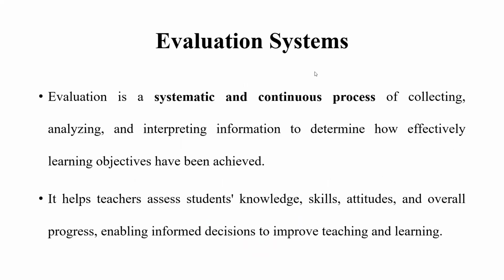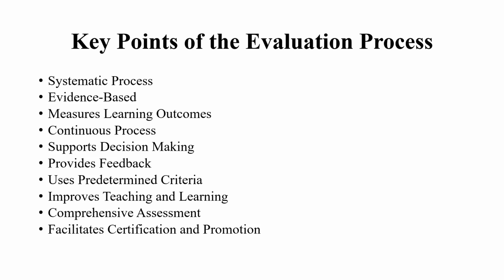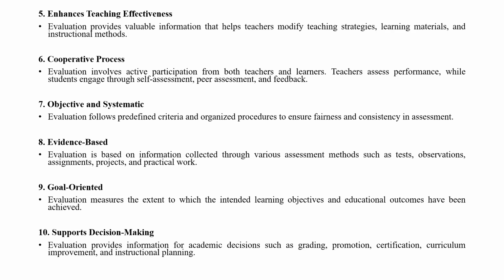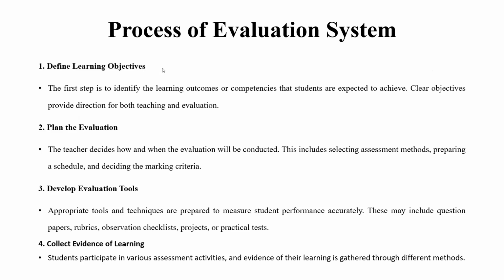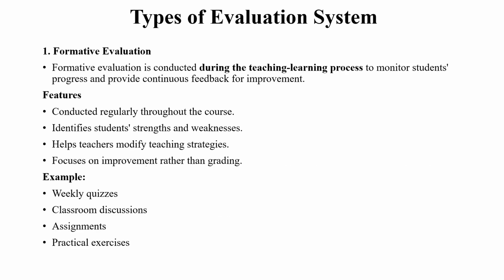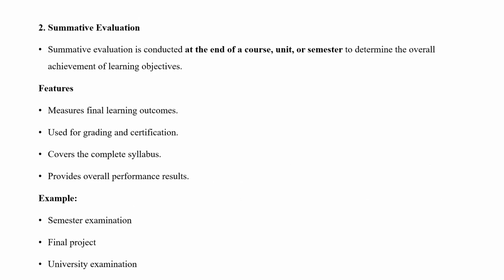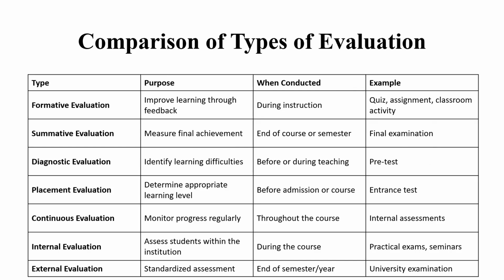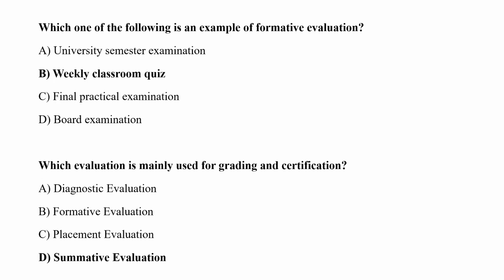UGC NET DEC 2026 | PAPER 1 | Unit 1: Teaching Aptitude | Evaluation Systems - Class 7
Welcome to Success4NET! In this Class 7 of the UGC NET December 2026 Paper 1 Teaching Aptitude series, we explore one of the most important topics in Unit 1 – Evaluation Systems. This session covers the meaning, objectives, characteristics, elements, process, and types of evaluation, along with previous year questions (PYQs) and expected MCQs based on the latest UGC NET syllabus.

Evaluation is a vital component of the teaching-learning process that helps assess students' achievement, improve instructional strategies, and enhance learning outcomes. In this lecture, you'll understand the differences between formative, summative, diagnostic, and placement evaluation, learn the evaluation process step-by-step, and master concepts frequently tested in the UGC NET examination. The class also includes memory tricks, examples, and exam-oriented explanations to help you score better in Paper 1.

Whether you're preparing for UGC NET JRF, Assistant Professor, SET, or other teaching eligibility examinations, this lecture provides concise notes, conceptual clarity, and practice questions to strengthen your preparation.

📖 Topics Covered:

Meaning and Definition of Evaluation
Characteristics of Evaluation
Elements of Evaluation System
Process of Evaluation
Types of Evaluation
Formative vs Summative Evaluation
Diagnostic and Placement Evaluation
Continuous Evaluation
PYQs with Detailed Explanations
Expected MCQs for UGC NET 2026

🎯 Watch till the end and boost your UGC NET Paper 1 preparation with exam-oriented concepts and revision tips!